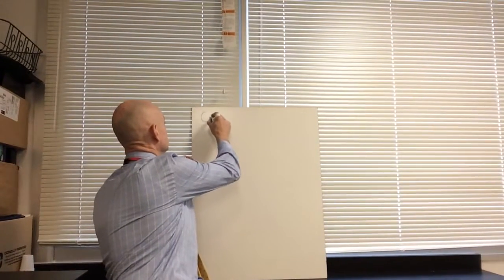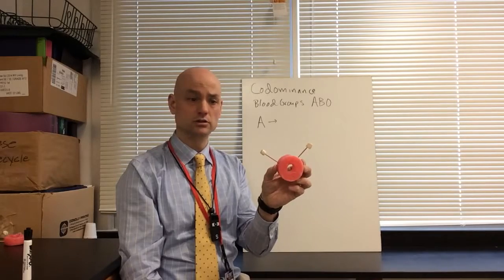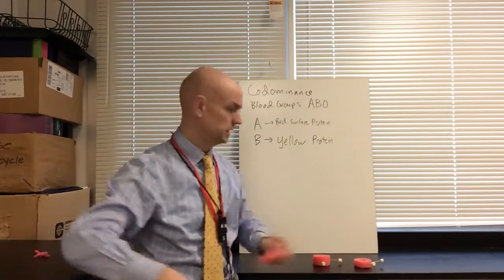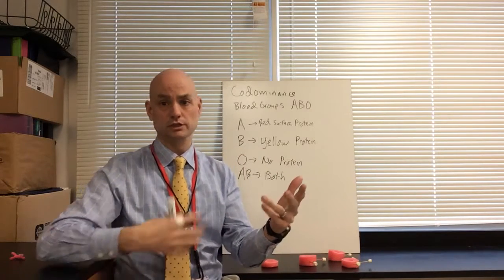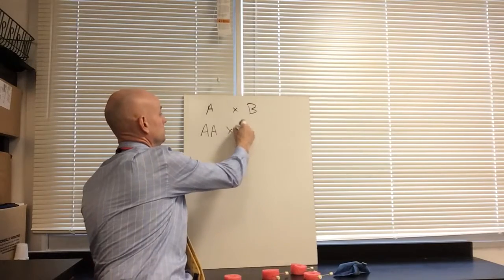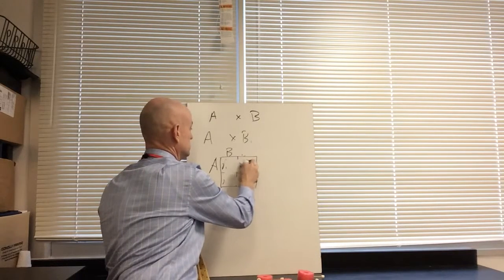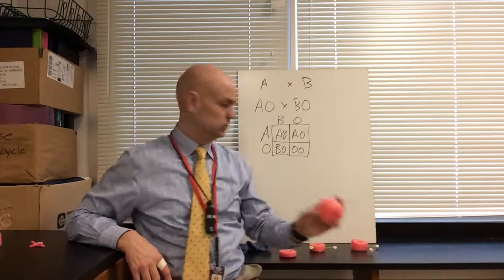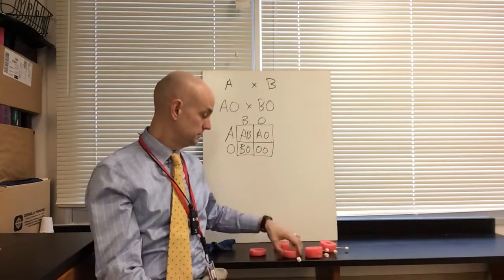Discover the possibilities 5a